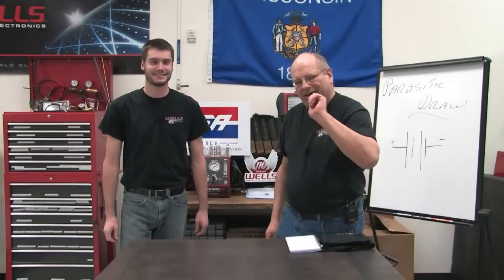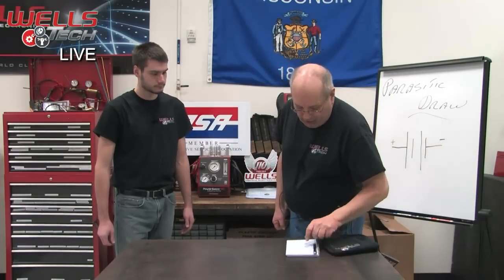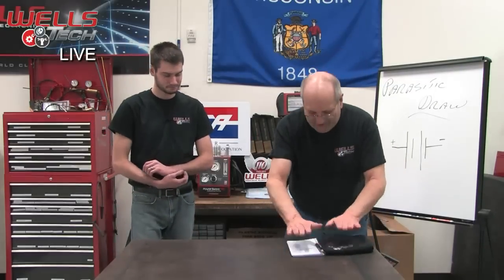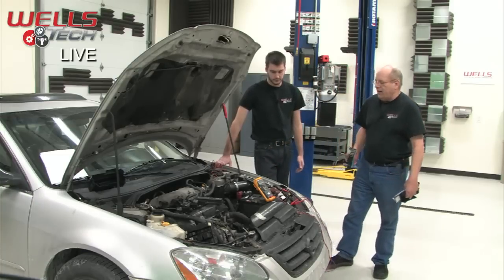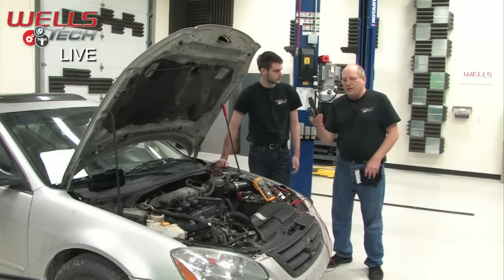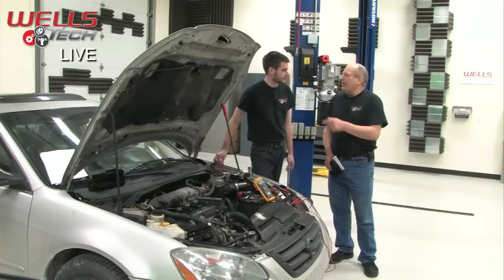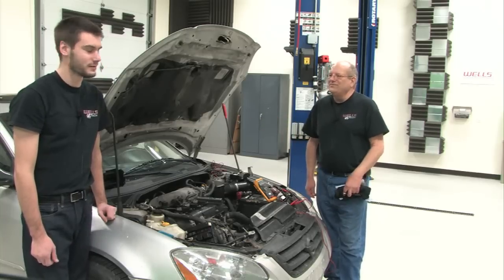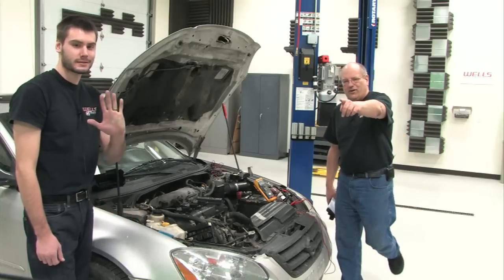Parasitic Draw Training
Click on the link above to receive email notifications of training classes.
Parasitic draw is a drain on the battery when the vehicle should be at rest. Typically the battery will be very low or dead when the owner tries to start the engine the next morning. There are many methods to finding the source of the issue we will be exploring some of them. We will also perform an isolation test to confirm the component failure and cause for the draw.